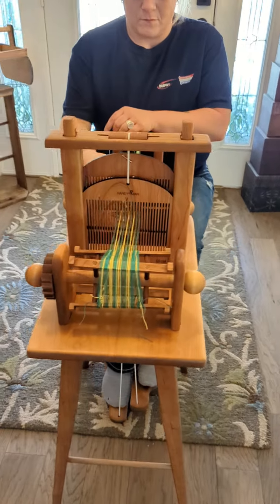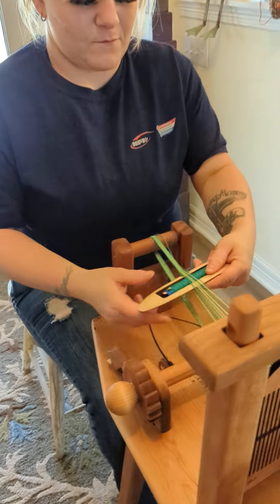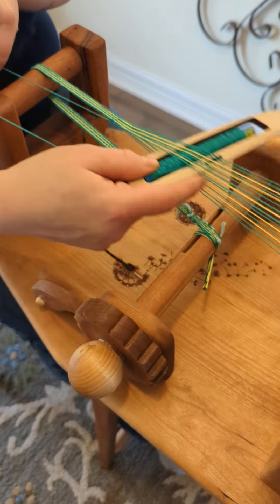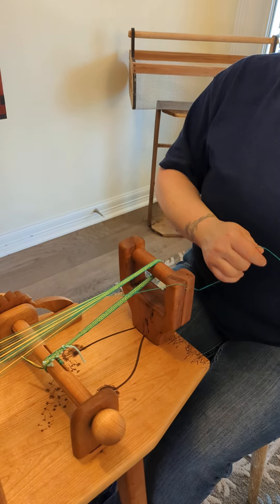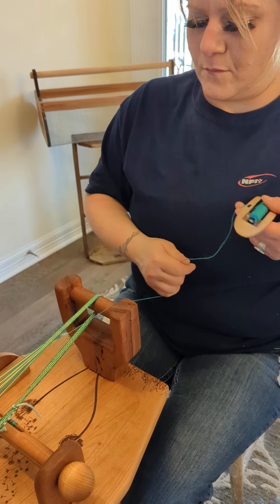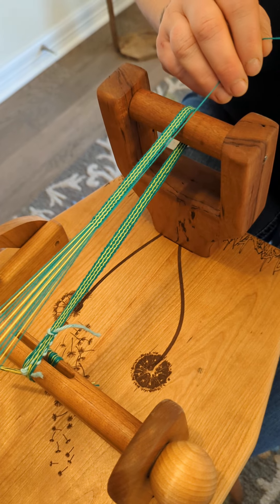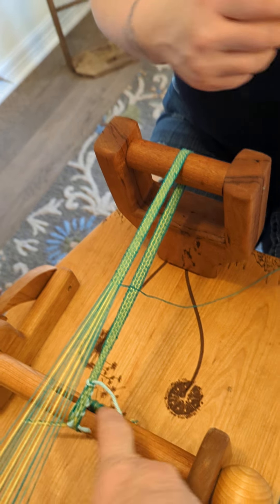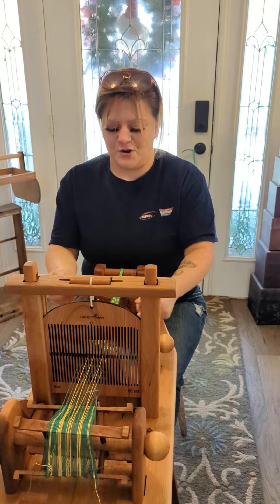18th Century Preproduction 2 Treadle Tape Loom ,Cherry engraved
18th Century Preproduction 2 Treadle Tape Loom